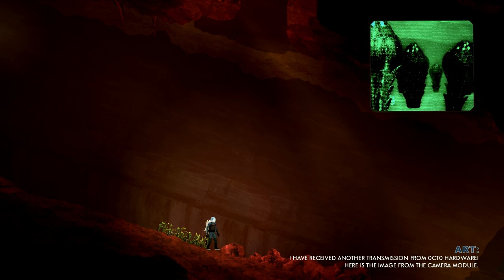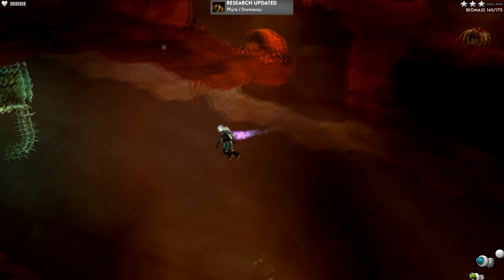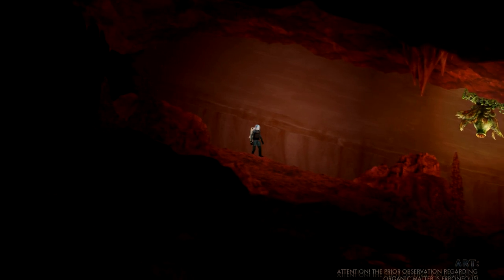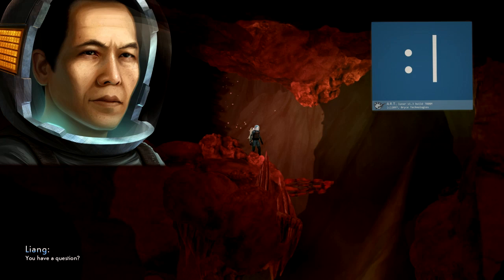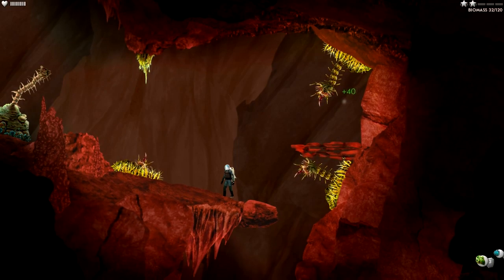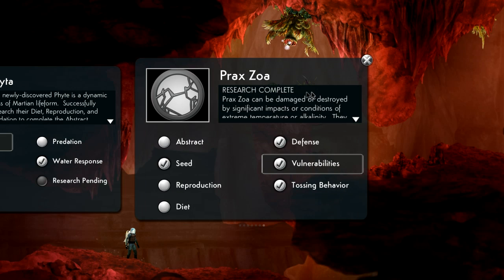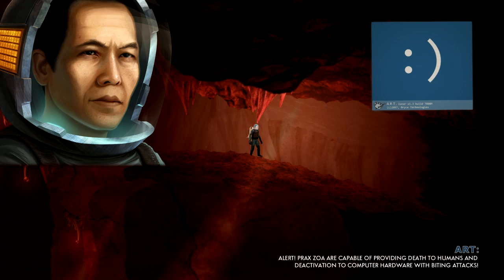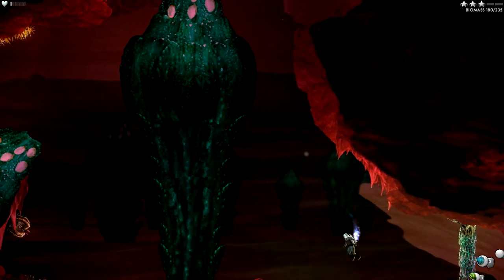Let's Look At: Waking Mars! [PC]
Not to be confused with Waking Ned Devine.

If you enjoyed this video, please consider supporting it by clicking the Like button. It helps a lot!